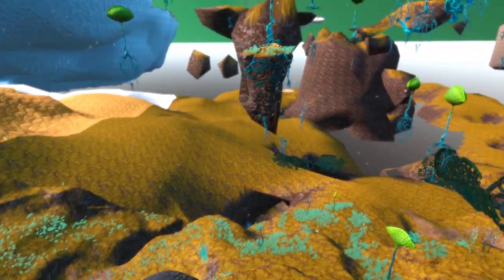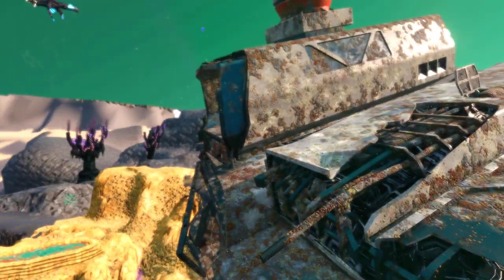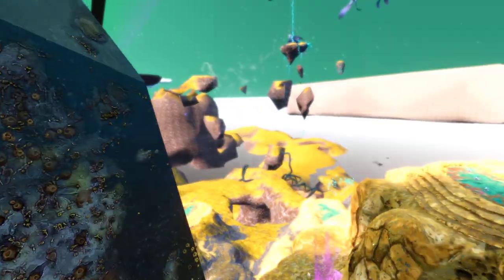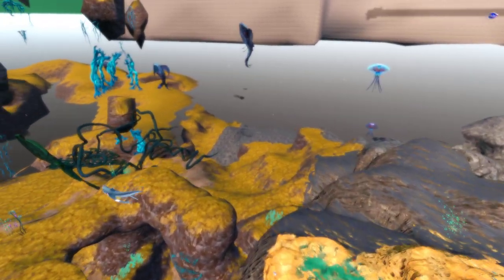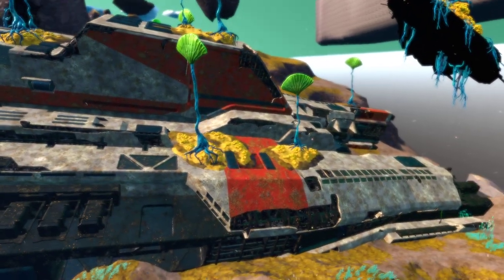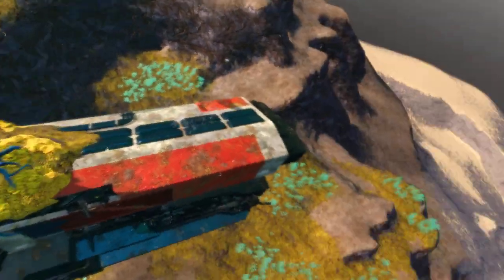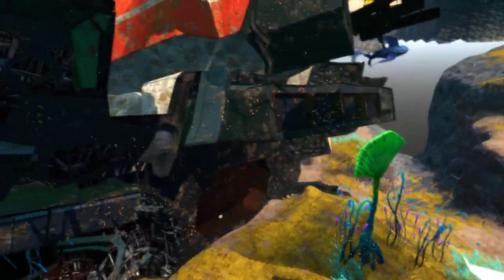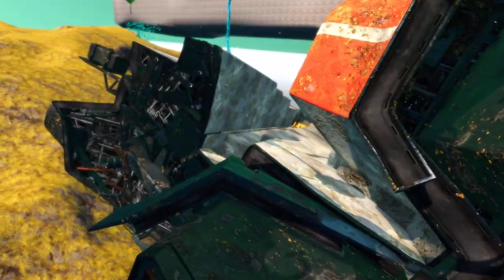SNEAK PEEK |NEW CRASH SHIP MODEL | Subnautica: Below Zero (experimental)Exploring Build 23443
NEW CRASHED SHIP MODEL